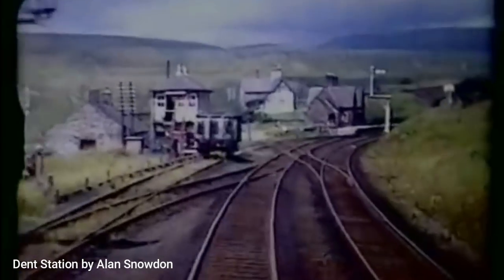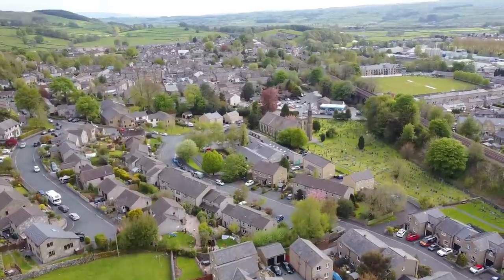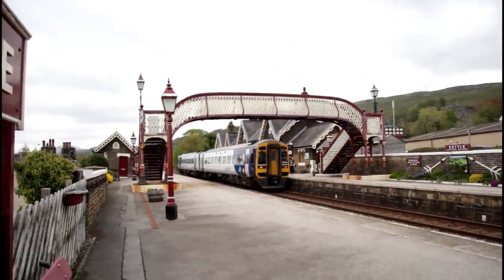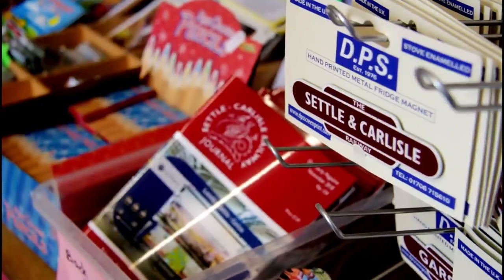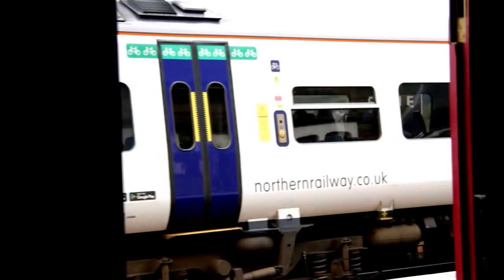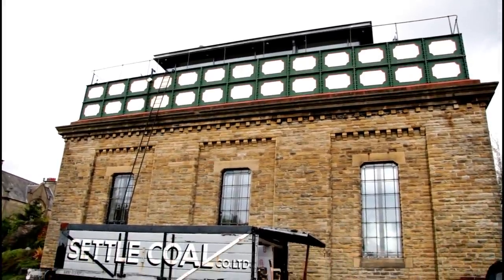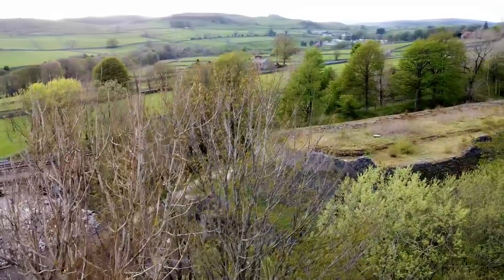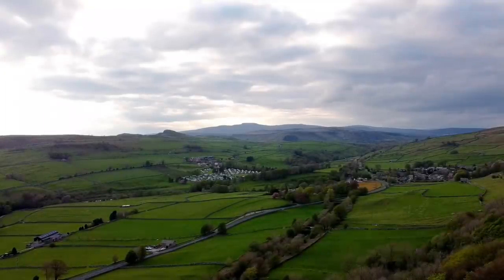Old Hidden Tunnel on the Settle Kiln & Railway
Settle & Carlise Railway - Running between Carlisle and Leeds this station in Nth Yorkshire was an important railway spot where two railway lines spanned across into Cumbria and Yorkshire fighting for express connectivity to Scotland.

Three stations have served this historic market town. Settle Junction closed in 1877 when this grade 2 listed station originally called ‘Settle New’ designed by the Midland Railway company architect John Holloway Sanders opened at the same time as the line off to Carlisle on the 1 May 1876.

The railway cuts through the stunning limestone landscape and waterfalls with a hidden kiln once connected to the railway sat beside.

The railway’s availability just south of the kiln site was built about 1849 by the Little North Western coming from Leeds or over to Ingleton – 25 years before the Settle to Carlisle railway was built.

At Langcliffe Scar the old Limestone Kiln played an important role in the railway. After visiting the railway station I'll discover the Kiln's location and beauty.

Nodrog ©️